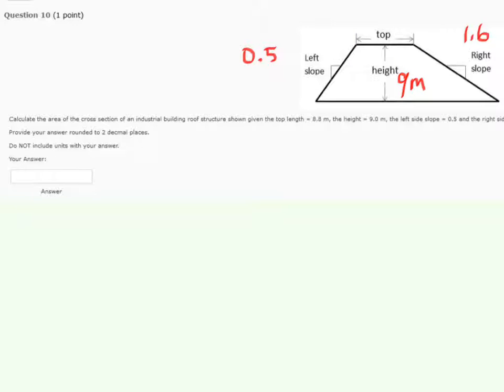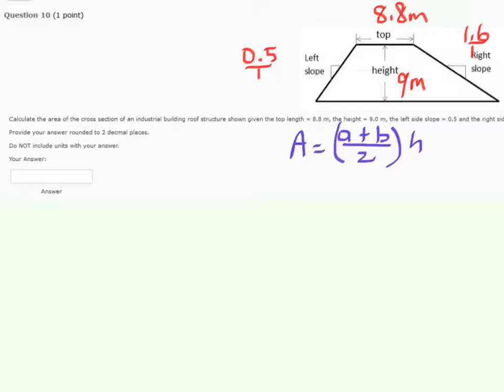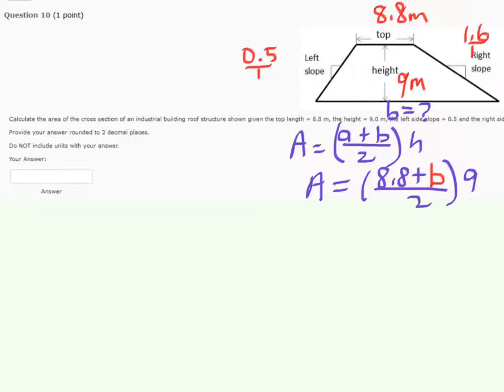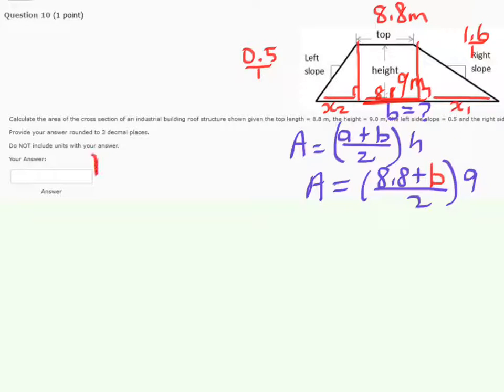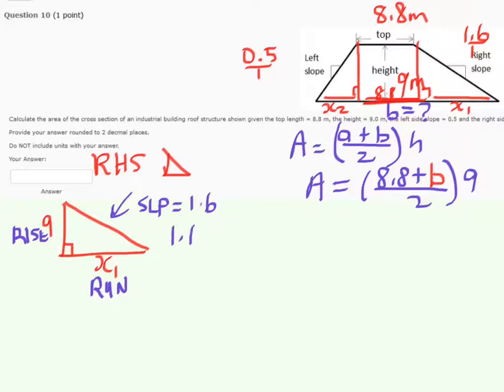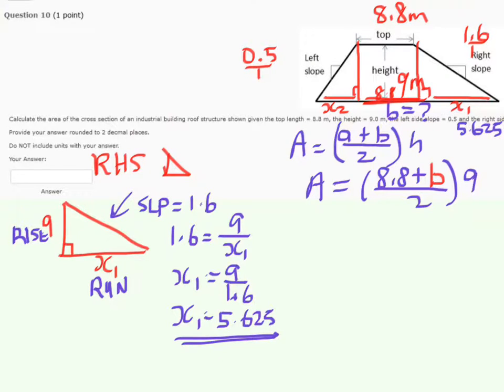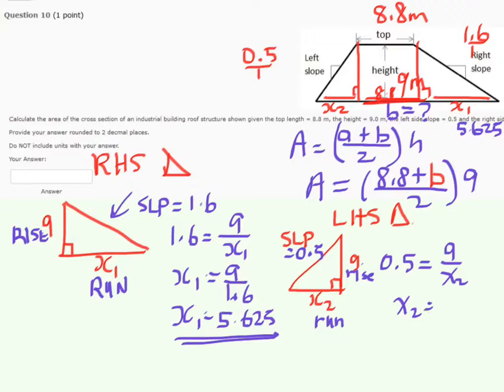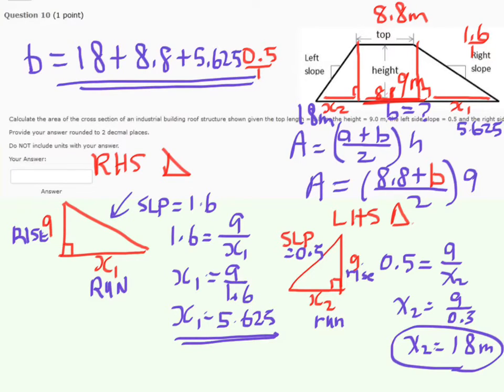elearn Isu,02 question 10 Area of a Trapezoid with Slopes Given